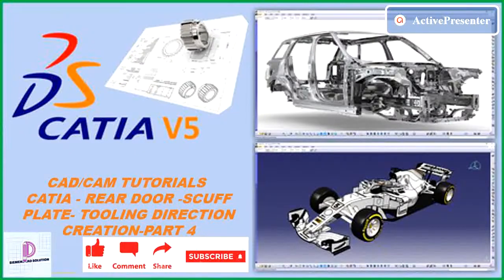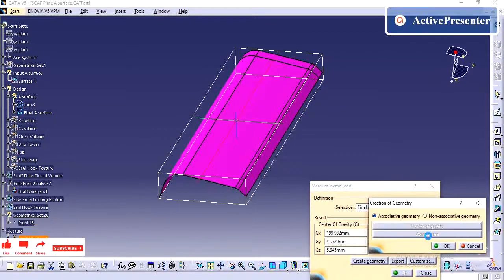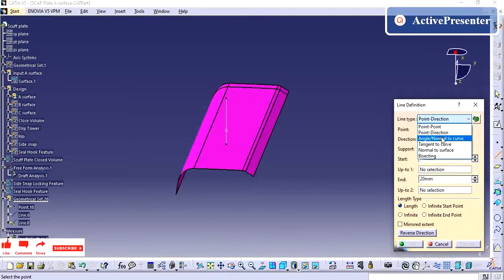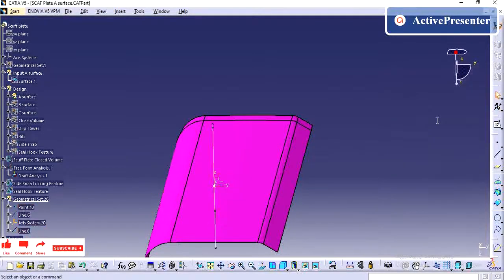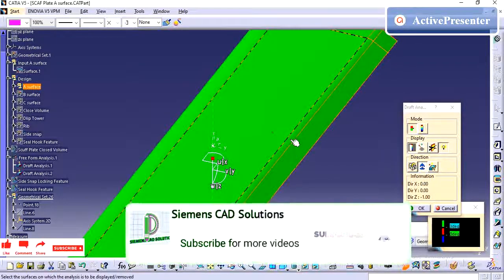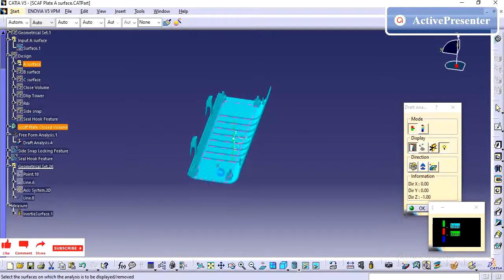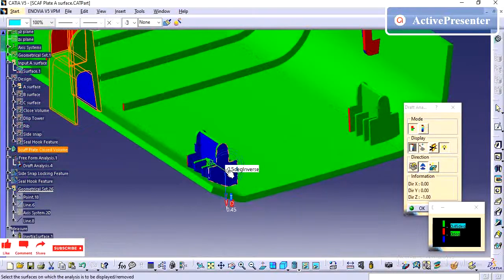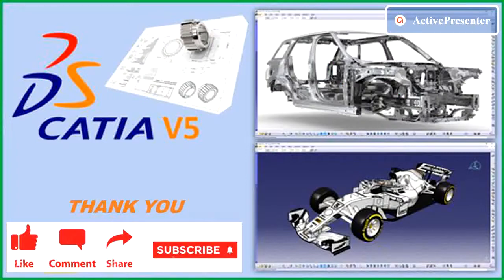CATIA|HOW TO CREATE TOOLING DIRECTION FROM A SURFACE USING INERTIA|CENTER OF GRAVITY POINT|TRIMS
This video shows how to create the tooling direction for the given A surface using Inertia Tool by creating Center of gravity point,Creating mail DIE & Draw line.

CATIA V5 BASICS SKETCHES  ORIGIN POINTS
CATIA V5 BASICS HOW TO USE DIFFERENT SKETCHES ORIGIN POINTS
CATIA V5 BASICS SHOWS USES OF  SKETCH  ORIGIN POINTS
CATIA V5 ASSEMBLY– HOW TO CREATE SCREW JACK ASSEMBLY
CATIA V5 TRIM – HOW TO CREATE TRIM CLIP TOWER DESIGN
CATIA V5 TRIM – HOW TO CREATE CLIP TOWER
CATIA V5 TRIM – SCUFF PLATE DESIGN FROM SCRATCH
CATIA V5 TRIM – AUTOMOTIVE TRIM PART DESIGN